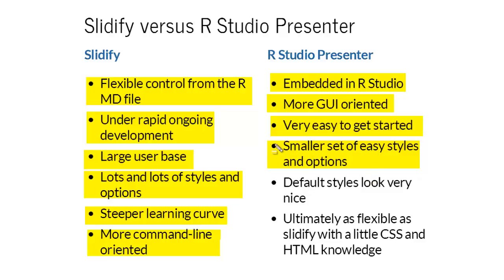Developing Data Products - rStudio Present3